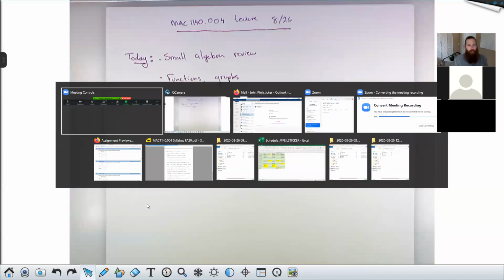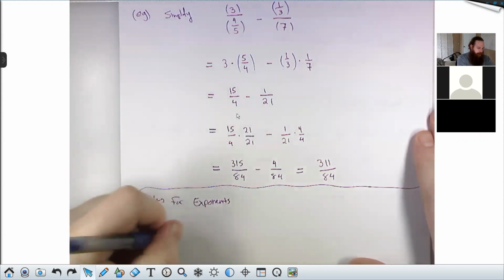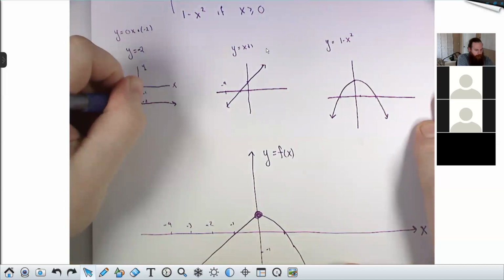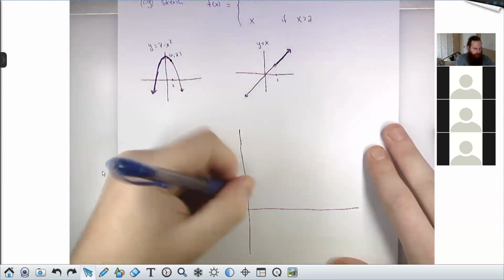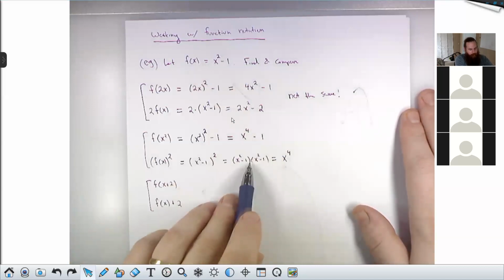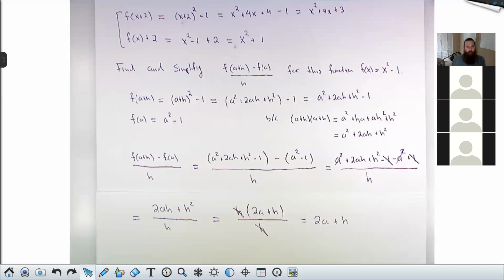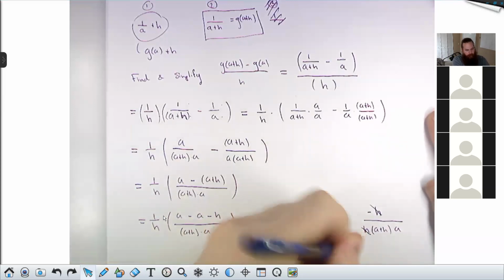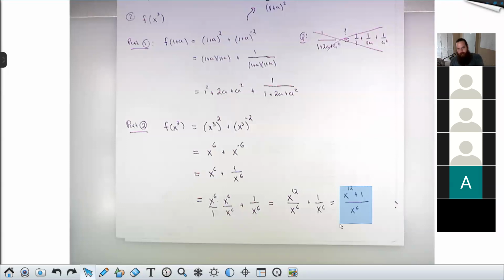MAC1140.004 Lecture 8.26.20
algebra review, function notation